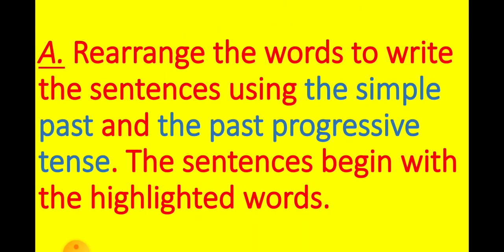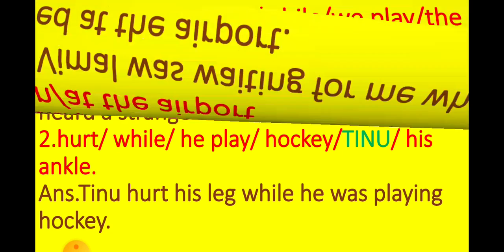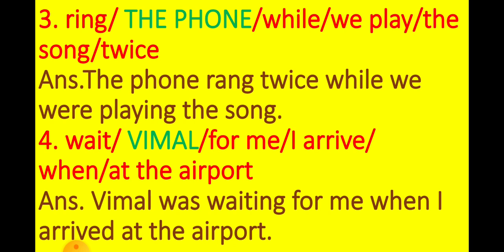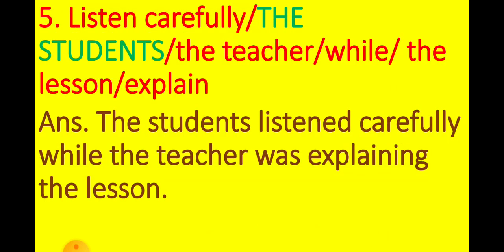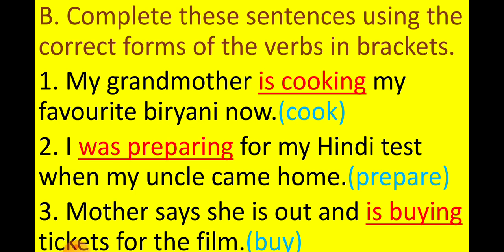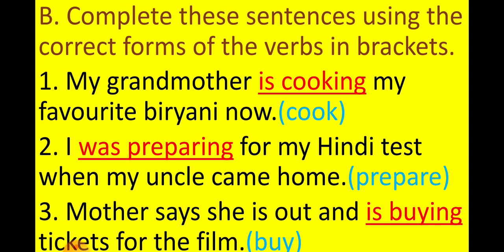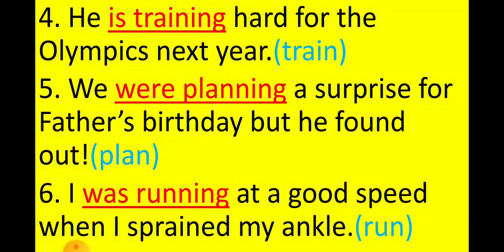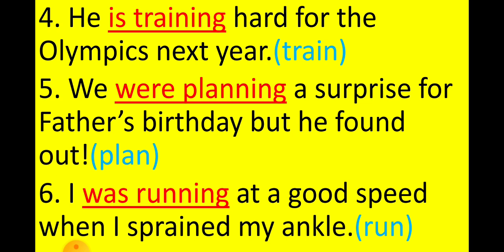Std.4 Ch.8 Chips (Grammar & Usage Ex.A,B)